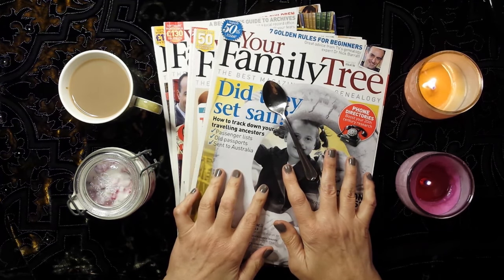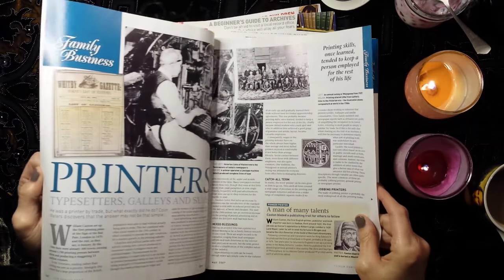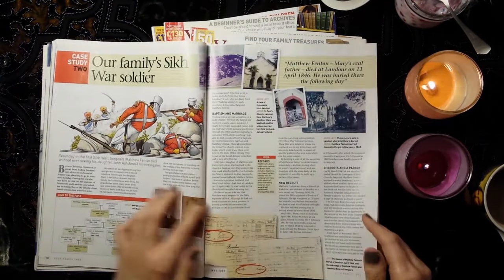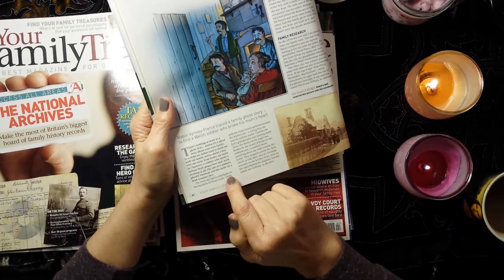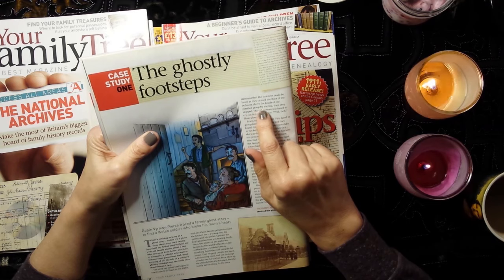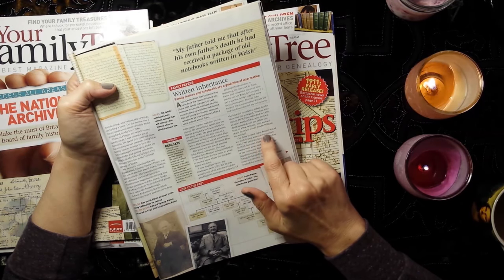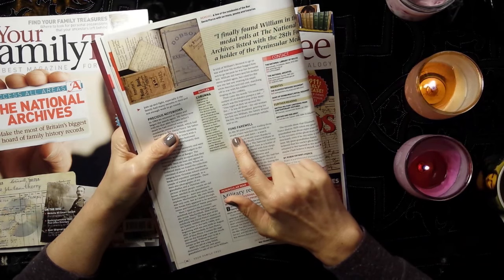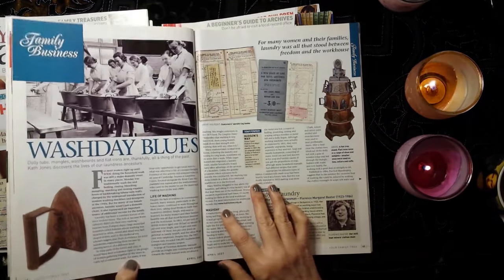ASMR | Soft Spoken Magazines, Yogurt Tasting, Reading, Chatting, Page Flipping & Coffee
Hi everyone! Another soft spoken video today. This time I'm browsing and flipping through magazines, reading, eating yogurt, drinking coffee - and there are some lovely candles too! Kx